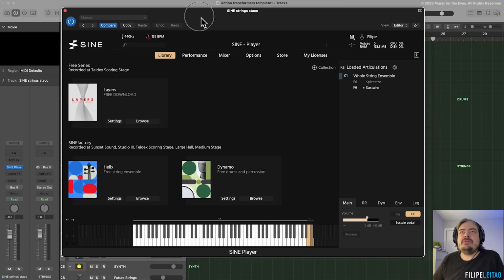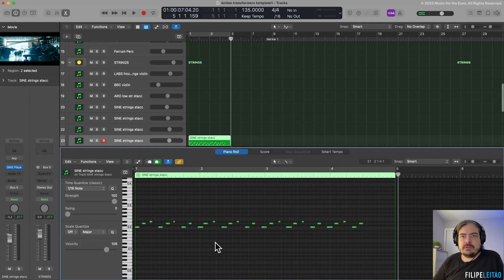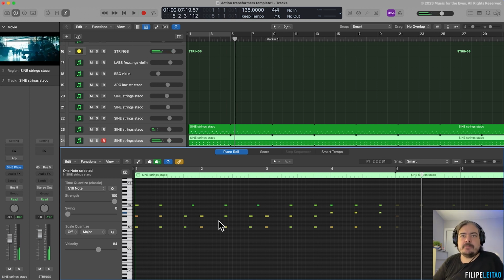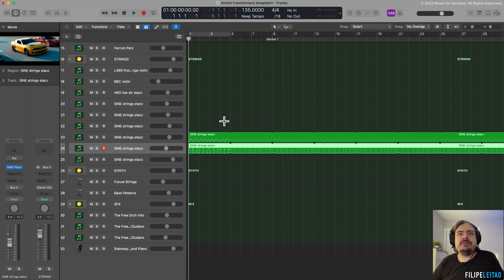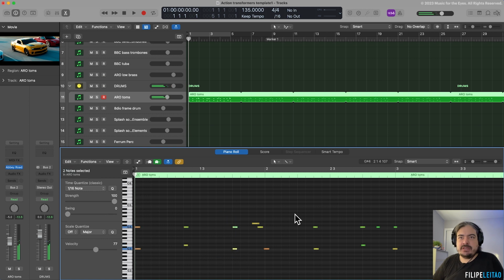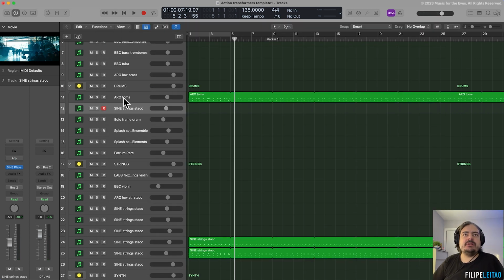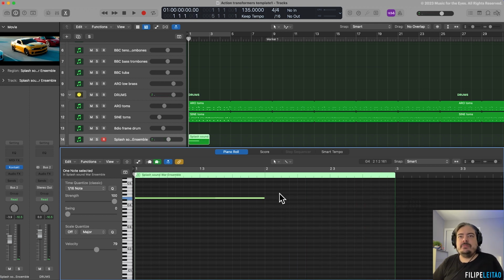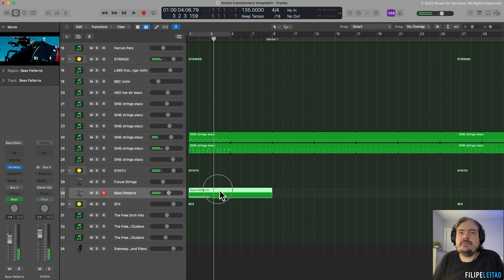How to use strings and drums to create an ACTION SCORE | Filipe Leitão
Filipe Leitão is an award-winning Brazilian-born composer, music producer, sound designer with 10+ years of music creation experience. He is Assistant Professor at Virginia Commonwealth University, teaching and developing a new collaborative curriculum in Composition and Sound Design for Cinema, Games, and Motion Media. He earned the Doctor of Musical Arts degree at The University of Alabama, and a Master of Fine Arts degree in Music Production and Sound Design for Visual Media at the Academy of Art University (San Francisco, CA). Dr. Leitão has collaborated with many artists, creating original compositions and sound design for films and video games, as well as he has written electronic works, and concert pieces for varied ensembles. His works reflect his unique voice originated from a mix of classical music, popular music, Brazilian music, and film music, and have been recognized at both national and international levels, and obtained prizes and performances on renowned film and music festivals, including New York Electroacoustic Music Festival, Electronic Music Midwest, University of Tennessee Contemporary Music Festival, SCI Conferences, Belgian Saxophone Choir, North American Saxophone Alliance Conference, Cannes Short Film Corner, Toronto Film Week, Anima Mundi, and WorldFest Houston, to name a few.